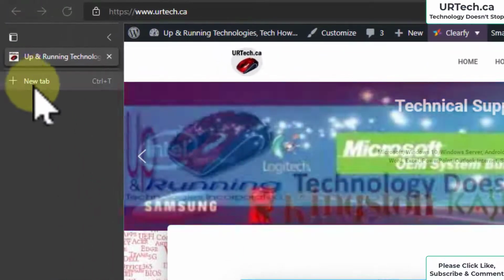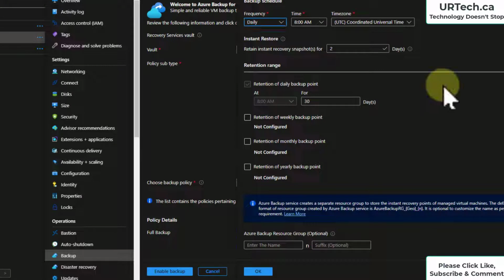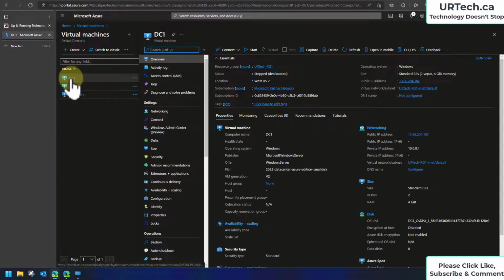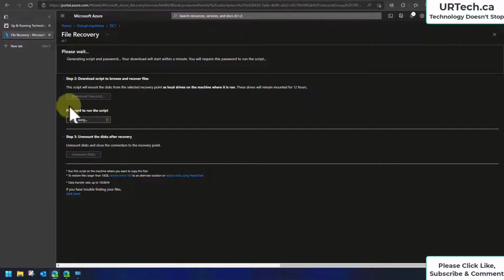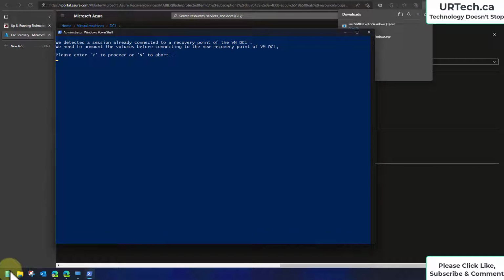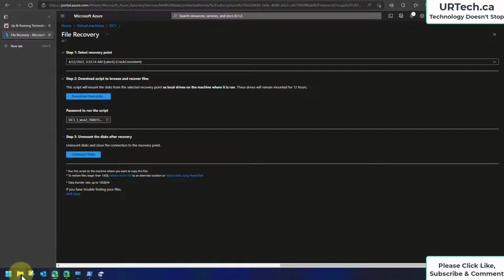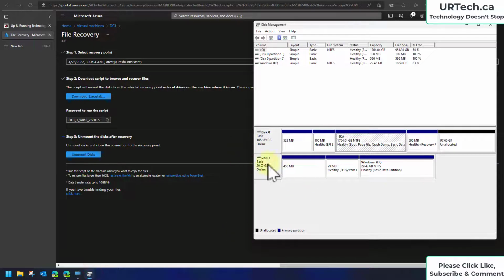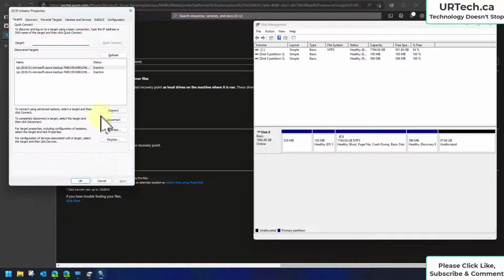Setup Azure Backup & Perform a File Recovery Tutorial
Azure has many unique features and some common features that operate in unique ways.  Azure backup is one of those.

We demonstrate how to setup Azure Backup and how to perform a File Recovery.

Intro 0:00
How To Setup Azure Backup 0:25
Azure Backup Vault 0:58
Azure Backup Policy 1:10
Azure File Restore Recovery 2:05
Outro 6:59